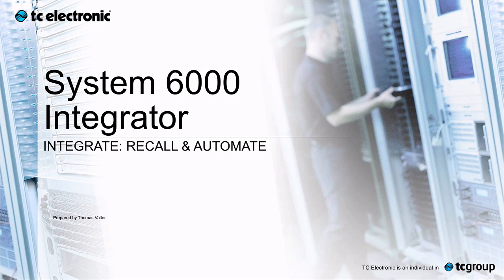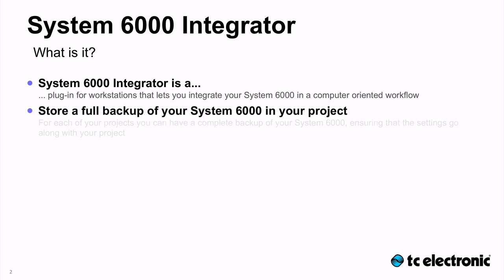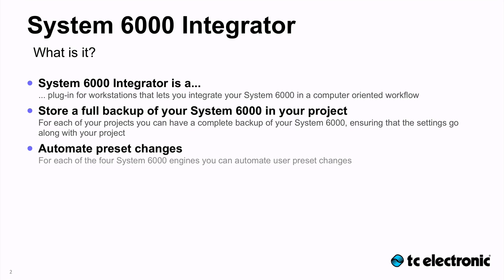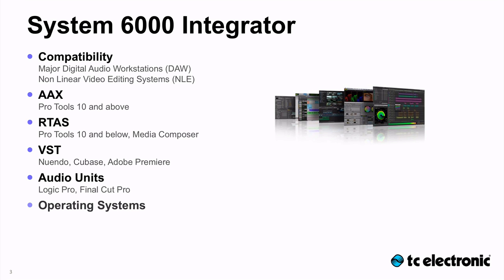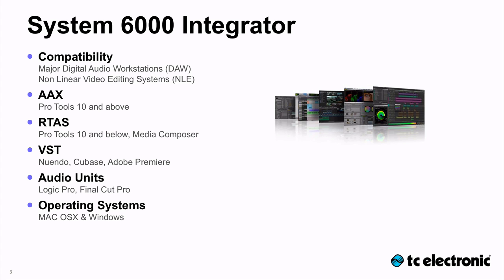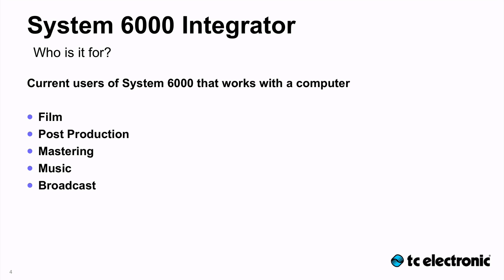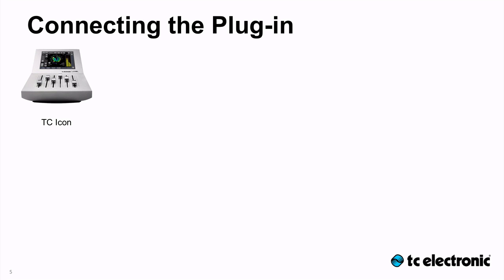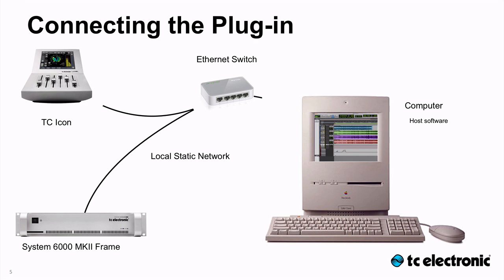System 6000 Integrator Tutorial - Part 1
Goes thru the most important things to know before you start working with System 6000 Integrator